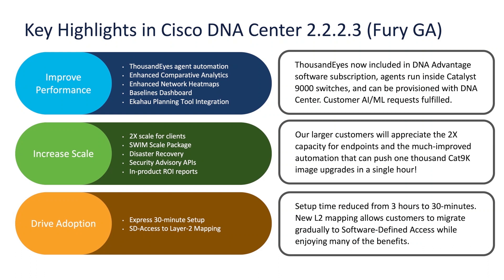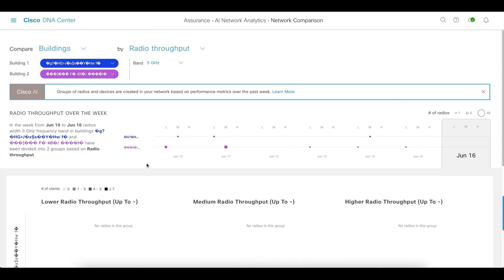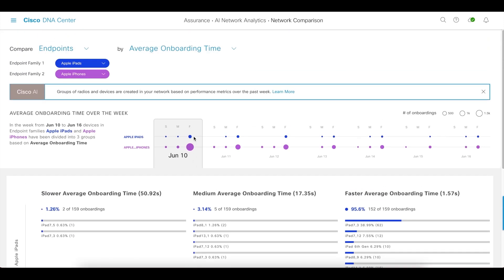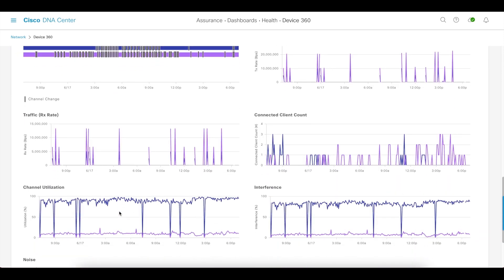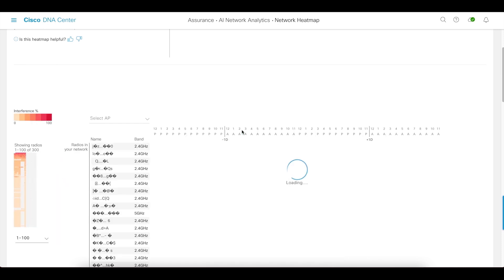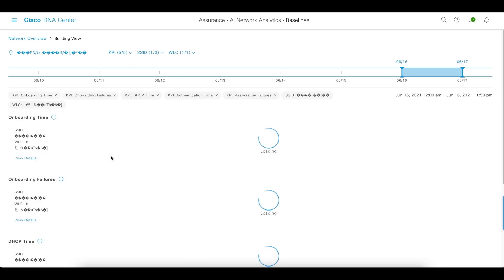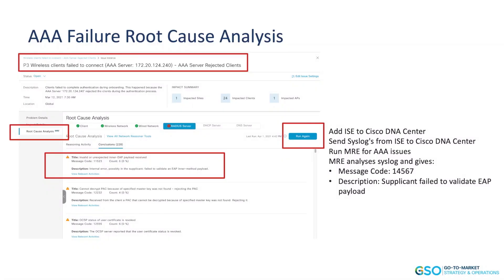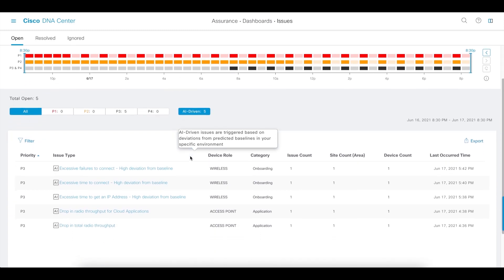DNA Center 2.2.2.3 AI/ML Features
This video provides an overview of the new AI/ML features and enhancements included with the 2.2.2.3 release of Cisco DNA Center.